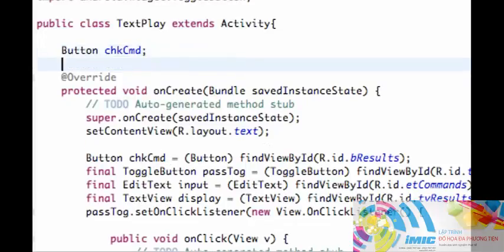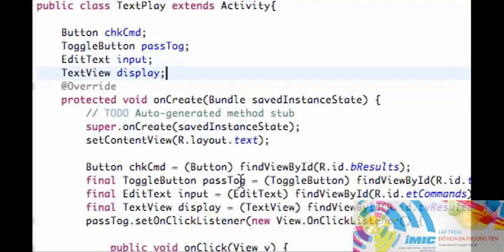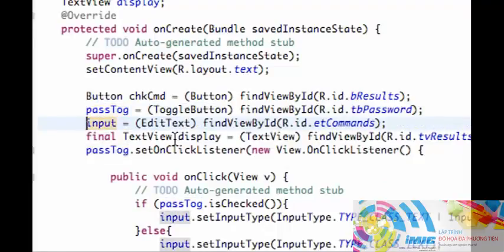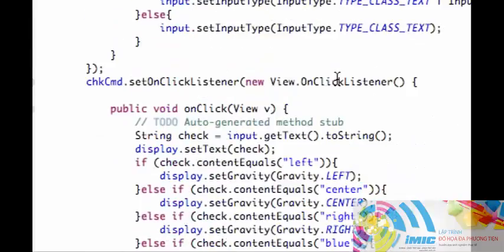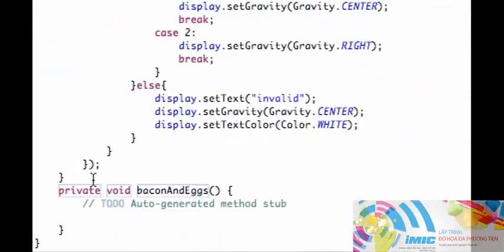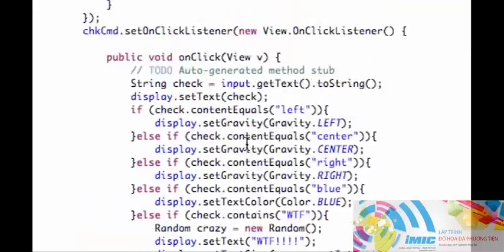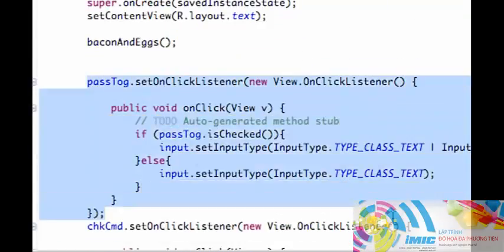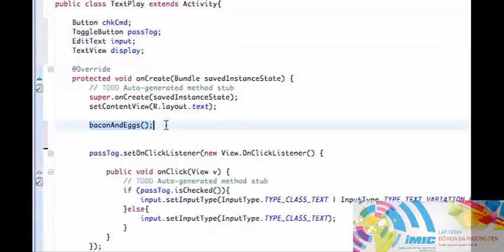Lap trinh Android App 33 Creating a Method